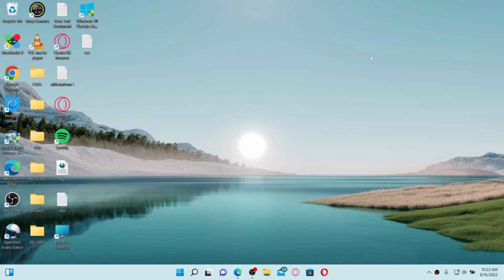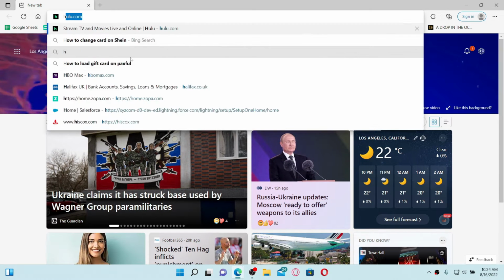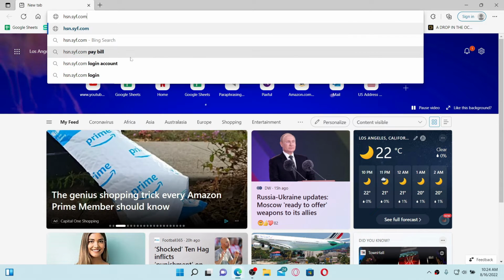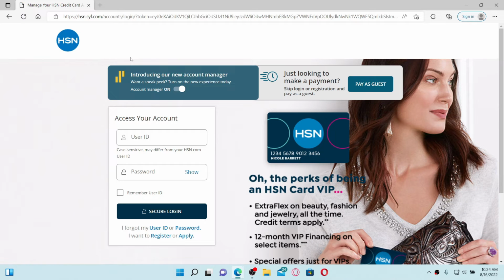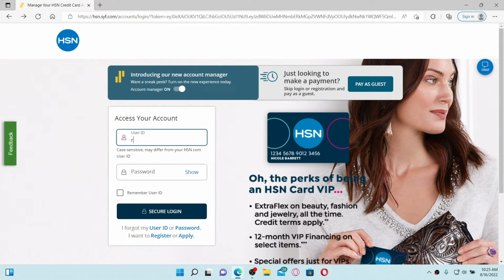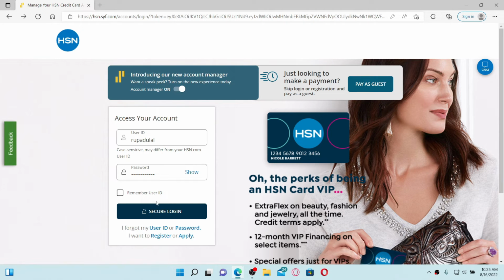HSN Credit Card Login: How To Sign In HSN Credit Card Online 2022?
Login HSN Credit Card:

This video will show you how to login and access HSN Credit Card. Log into your HSN credit card account online to pay your bills, check your FICO score, sign up for paperless billing, and manage your account preferences.
Simply follow these easy steps and it will take no longer than Two minutes to do so!

0:00 Intro
0:22 How To Login HSN Credit Card
1:35 Outro